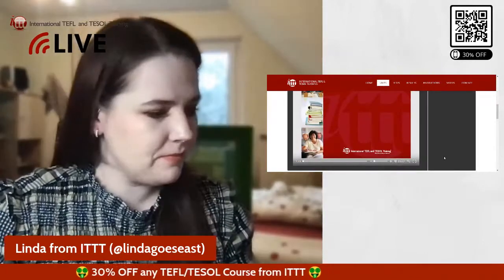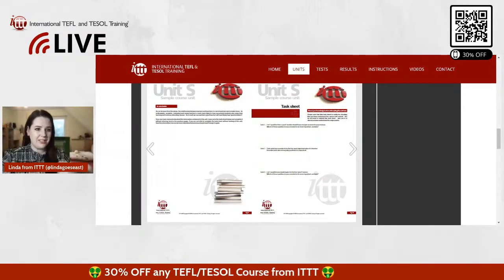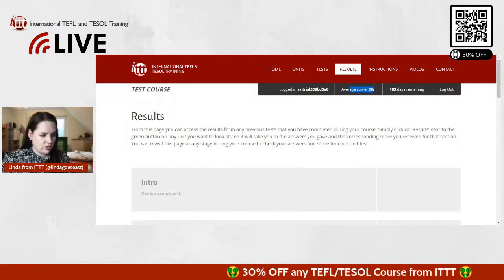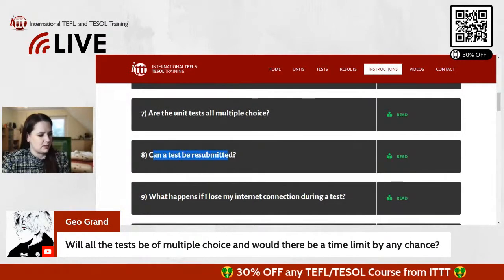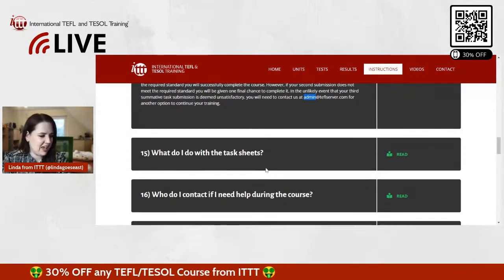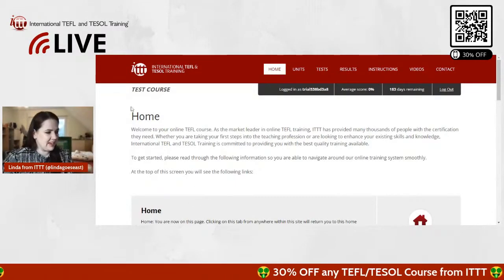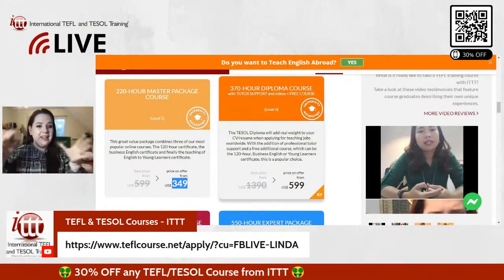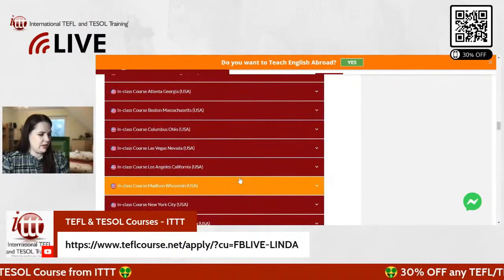A LIVE Look into ITTT's TEFL/TESOL Course Platform - How do Online TEFL/TESOL Courses work?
How do online TEFL/TESOL courses with ITTT work? This live event offers an insight into our online course platform.

Join us live and ask us your most burning questions about teaching English, TEFL/TESOL, and everything in between!